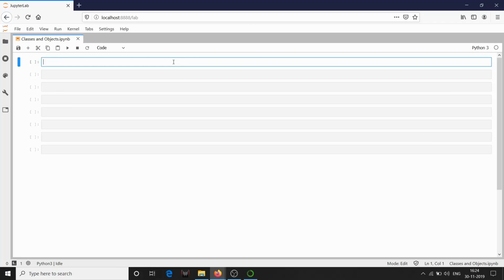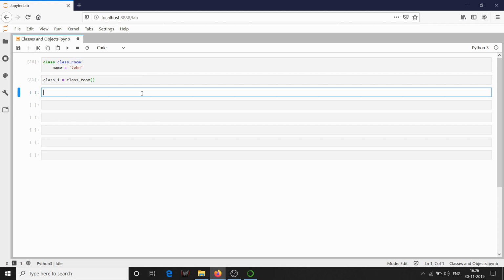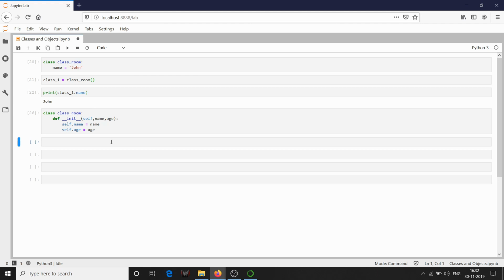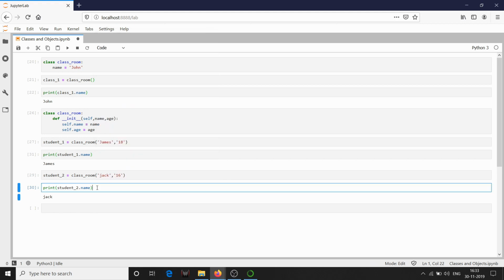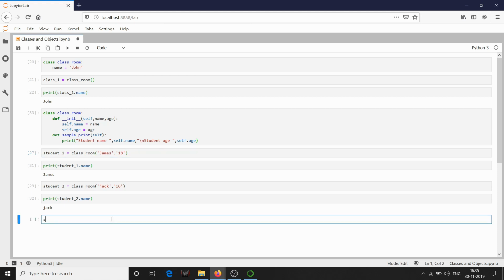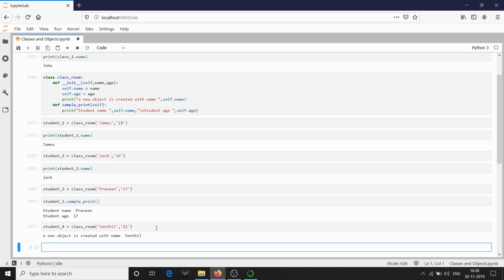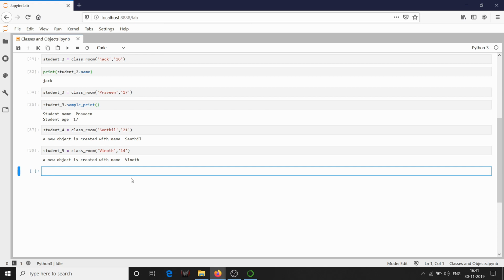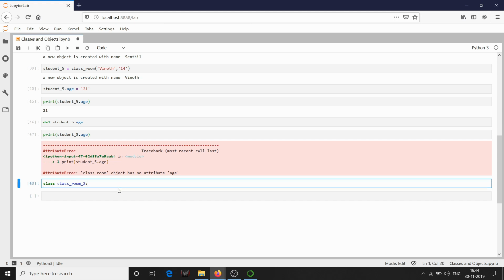Python Programming | 09 | Classes and Objects | Venky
This video is on Classes and Objects in Python.